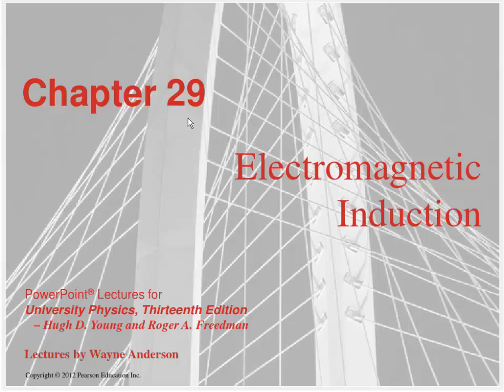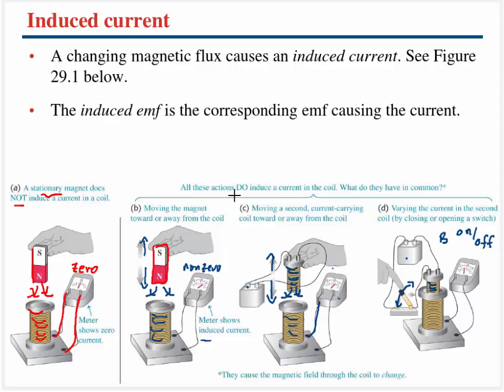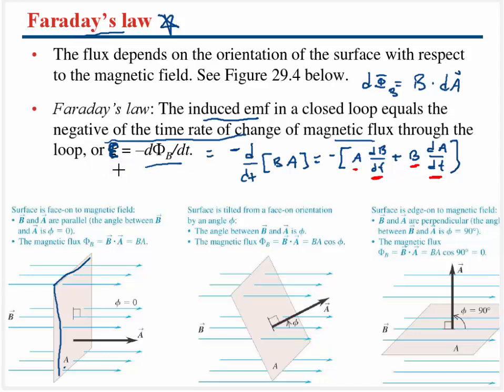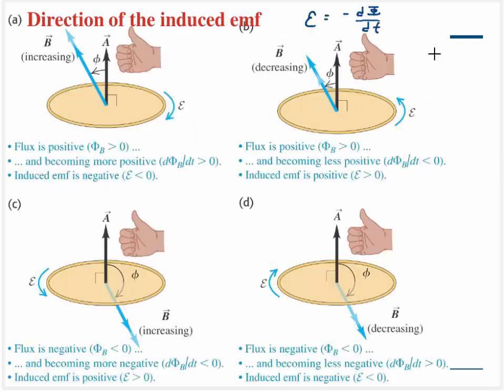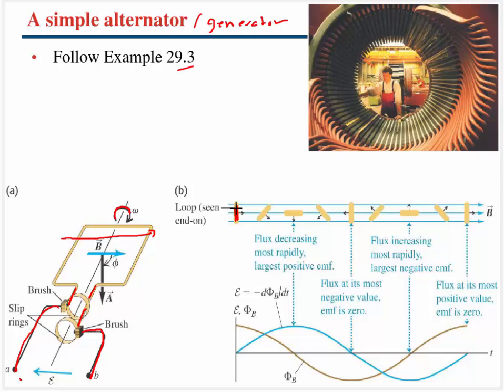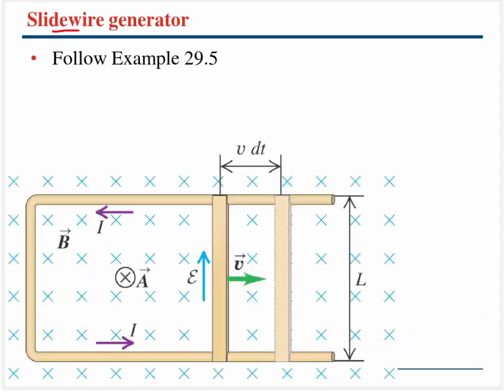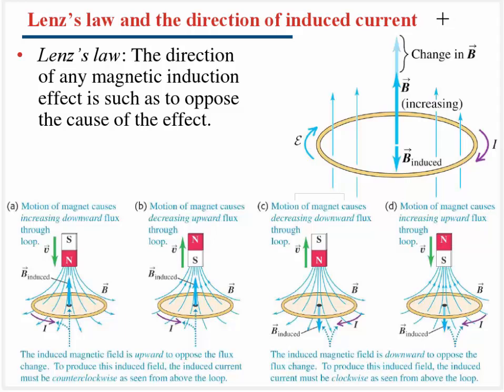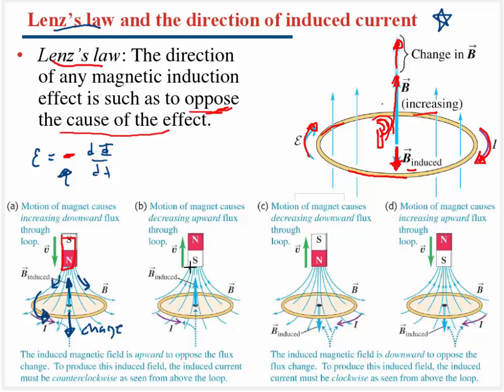242 Ch29 30 31a